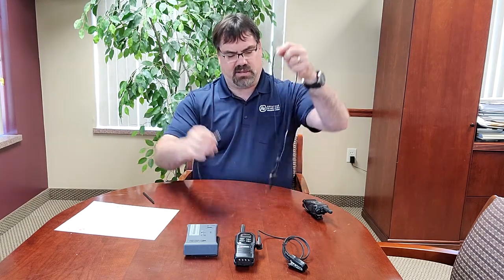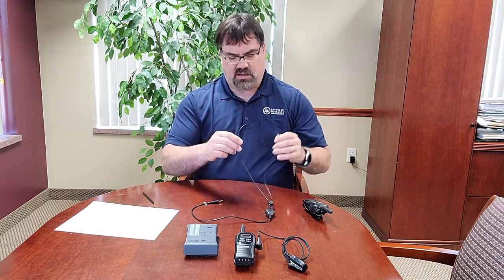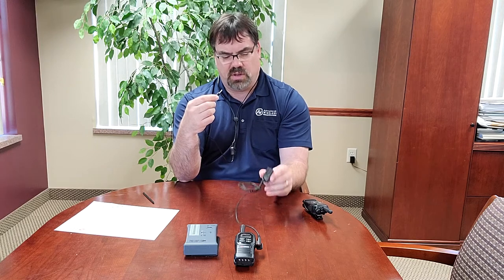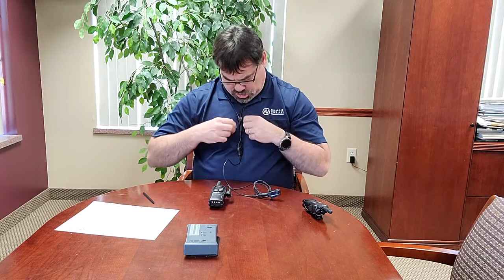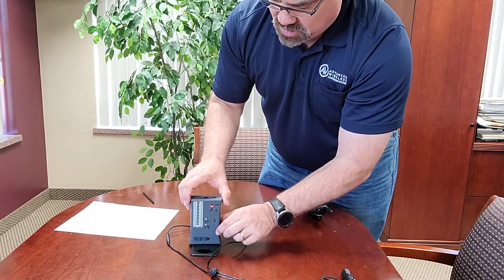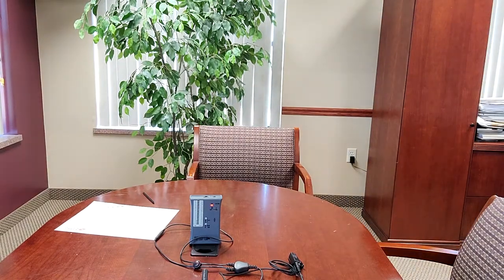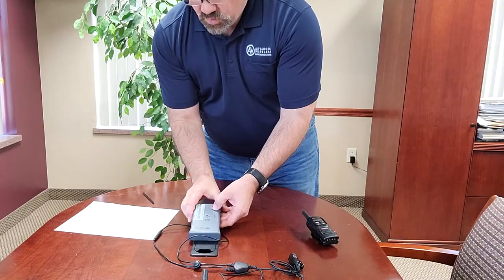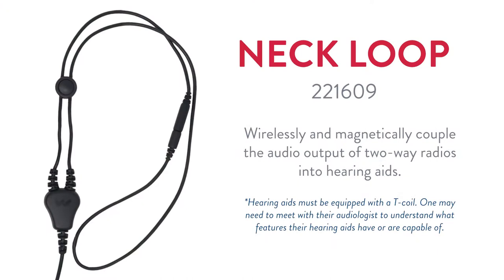Spotlight Video Neck Loop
This product assists individuals that wear hearing aids to hear our two-way radios well.  The neck loop is able to wirelessly and magnetically couple the audio output of our radios into hearing aids. It can be used with our modular PTT and any of Advanced Wireless Communications speaker mics with a 3.5 mm jack. Our partner is Williams AV.